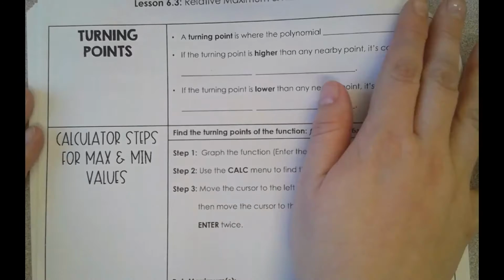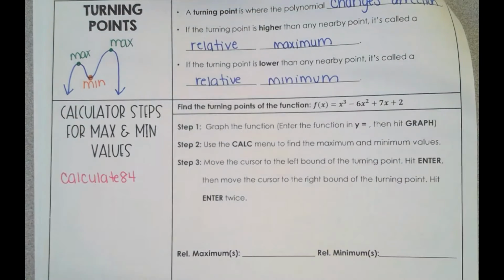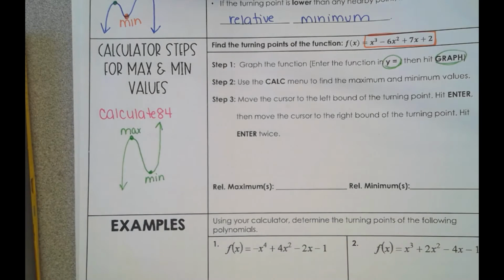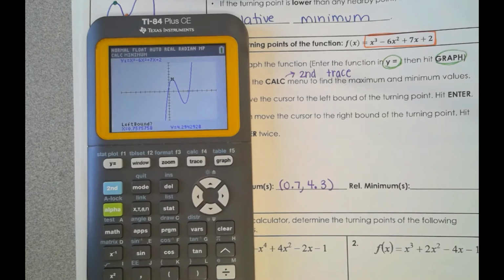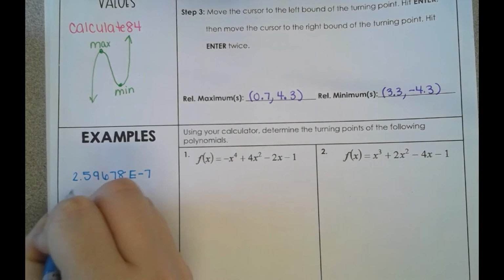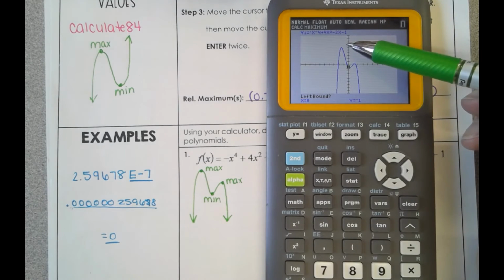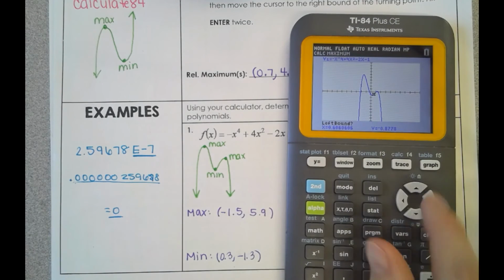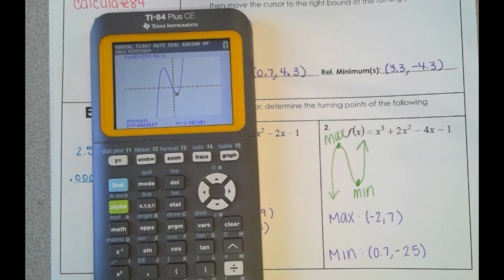Algebra 2 - 6.3 Max and Mins